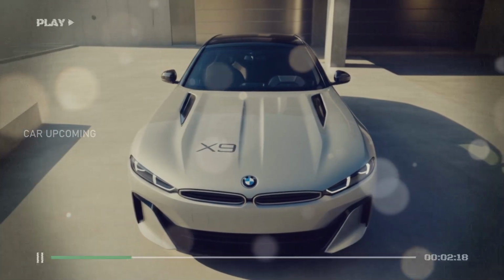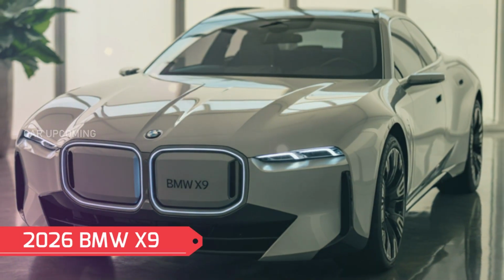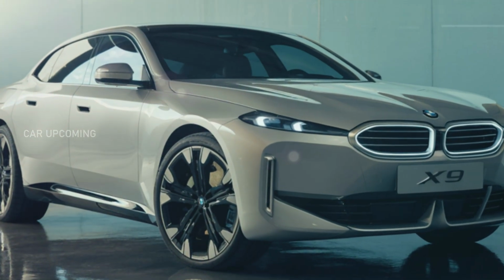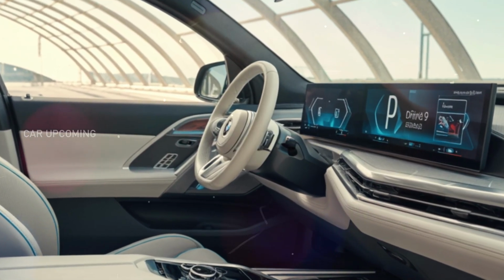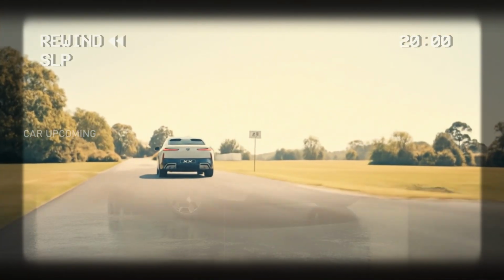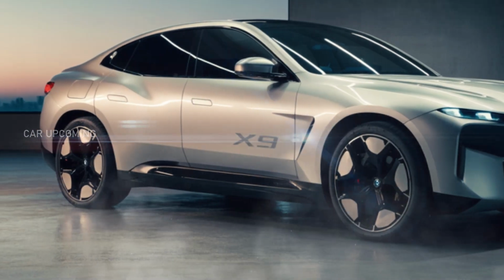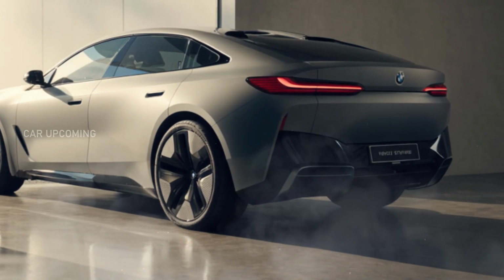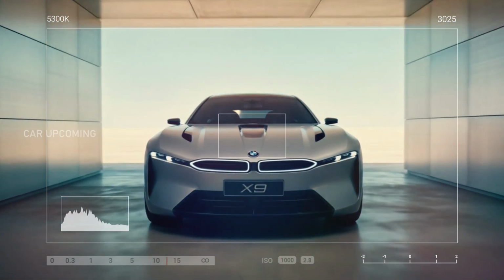Luxury Redefined - The 2026 BMW X9 Shocks the Market...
2026 BMW X9 | In this video, we take you on an exclusive, in-depth look at the 2026 BMW X9, a full-size ultra-luxury SUV that’s leaving rivals like Mercedes-Maybach, Range Rover, and even Rolls-Royce shaking in their boots. From the outrageous design to the jaw-dropping tech and monstrous engine options, the X9 is rewriting everything you thought you knew about luxury vehicles.

The 2026 BMW X9 is more than just a flagship SUV — it’s a bold statement. A rolling palace with insane power, mind-blowing comfort, and futuristic tech that feels like it was stolen from 2035.

We break down the bold design language, from the massive illuminated kidney grilles to the sleek, coupe-like profile, futuristic lighting, and 24-inch wheels that command respect. You’ll be SHOCKED at how aggressive this SUV looks in person.

Interior Tour That Will Leave You Speechless – We step inside the X9’s ultra-luxurious cabin, showcasing features like individual rear captain’s chairs, massage seats, the panoramic Sky Lounge roof, and the optional 8K theatre screen. The cabin is so advanced, it feels illegal.

Performance That Defies Logic – A 635-hp twin-turbo V8? A 750-hp all-electric variant? We’ll break down all the powertrain options, 0-60 times, driving modes, and BMW’s cutting-edge adaptive suspension system that turns this beast into a floating fortress.

Price Breakdown – We talk numbers. Starting at over $112,000 and climbing past $180,000 fully loaded, we explore if the X9 is truly worth the price… or if it’s just another overpriced luxury badge.

The Truth You NEED to Know – We reveal the real-world risks: maintenance costs, depreciation, tech overload, and whether the X9’s size is too much for daily life. Is it a smart buy or just eye candy?

This isn’t just another big luxury car. The BMW X9 is a direct shot at the top of the luxury ladder. With elements borrowed from the i7, XM, and even hints of Rolls-Royce, BMW clearly pulled no punches. The question is — did they go too far? Or is this the new benchmark for what an SUV can be?